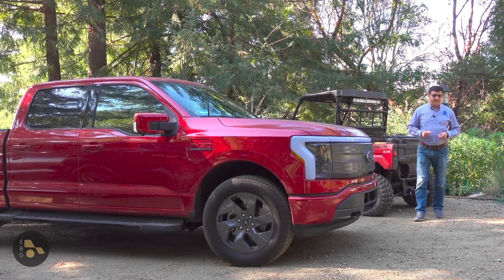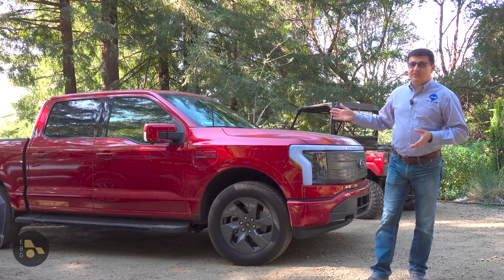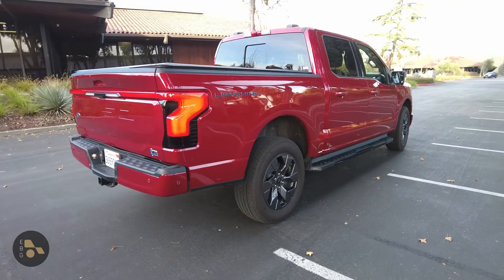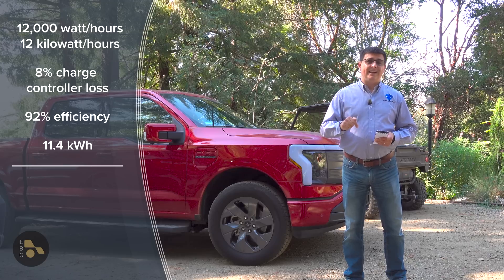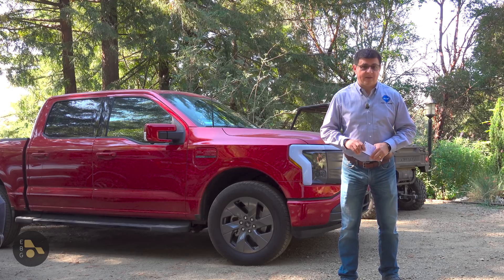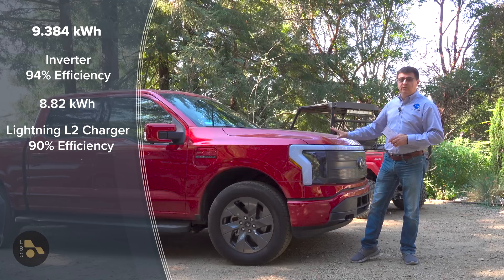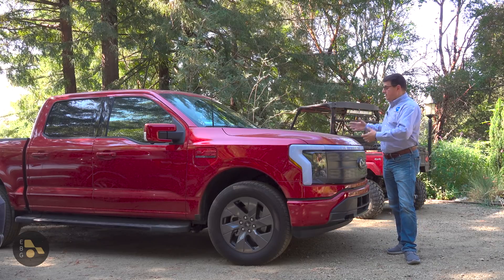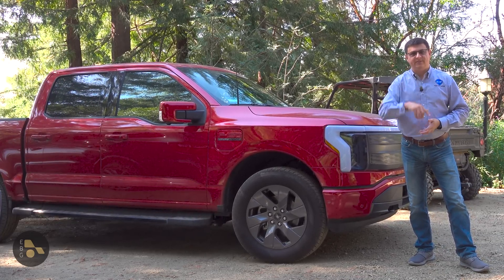The Trouble With Solar-Powered EVs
Thanks to popular demand, this video is all about addressing the topic of solar-powered EVs. With my majority off-grid lifestyle, I have run the numbers and will reveal what kind of losses come into effect when using solar power to effectively charge an electric vehicle, in this case the Ford F-150 Lightning. Though my home setup is able to harness about 12,000 watt/hours of energy, there are a ton of variables that shrink the usable power down to levels that may or may not be enough to juice your car. Let's dive in, shall we?

0:00 Introduction
1:12 My Home Setup
3:25 Efficiency
8:41 PHEVs Reign Supreme
9:04 The Hard Truth
10:30 Closing